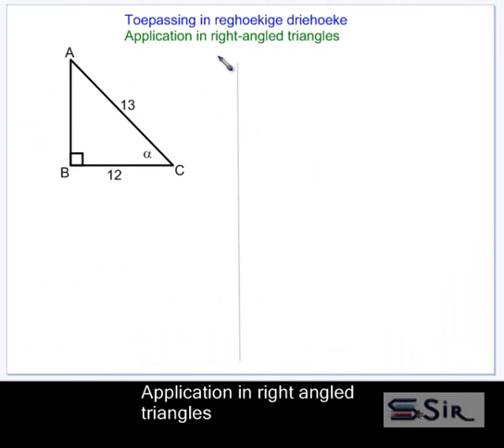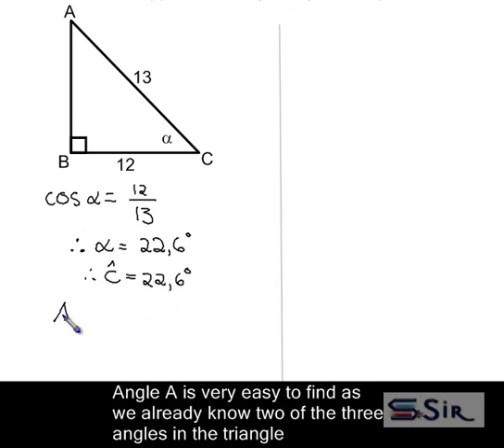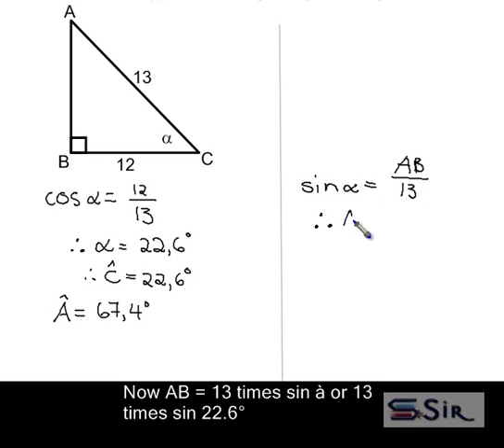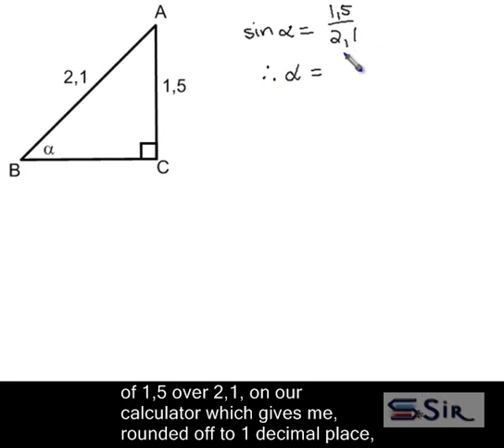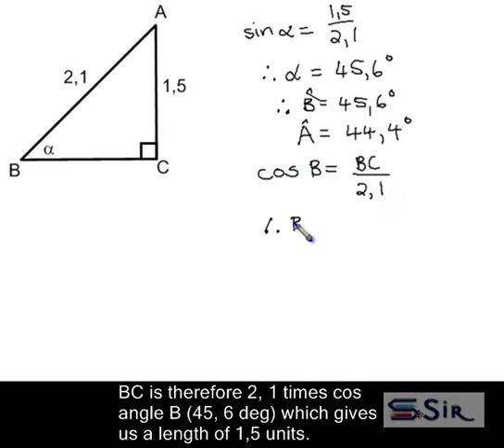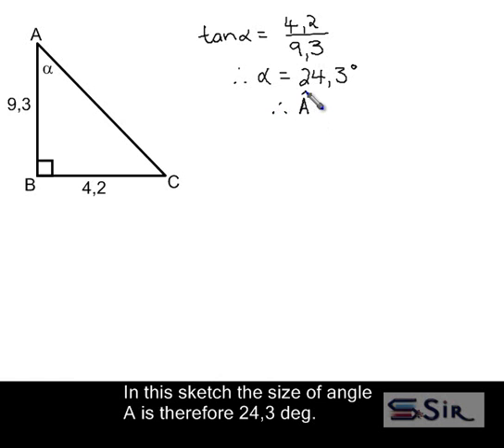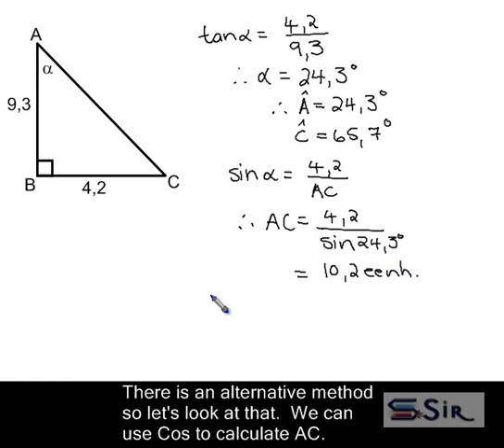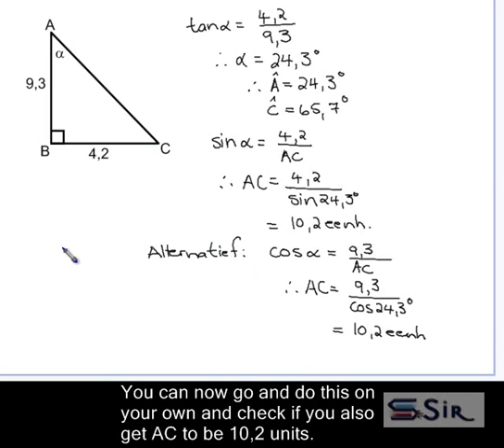Maths Trig Video Lesson from ssir.co.za in South Africa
Introduction to Trig Mathematics video.